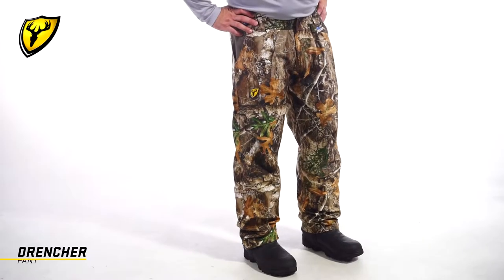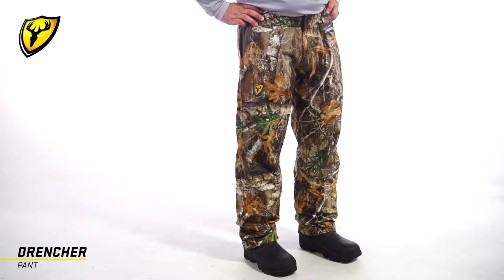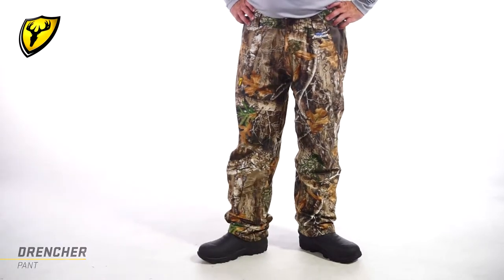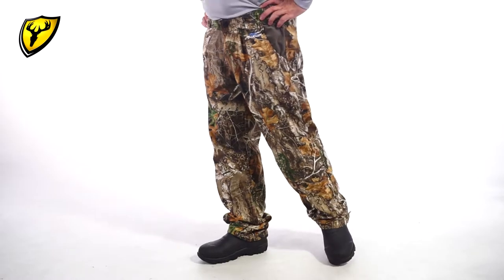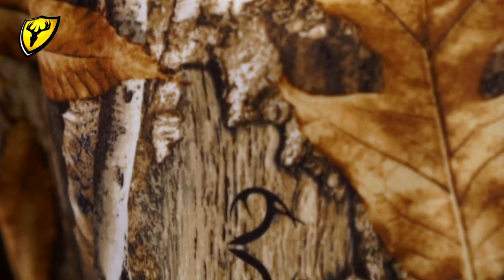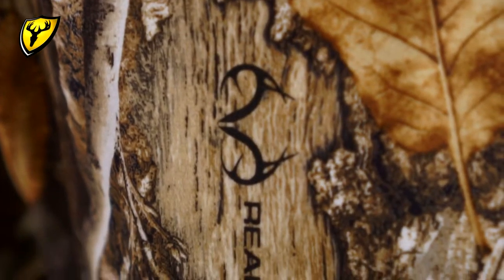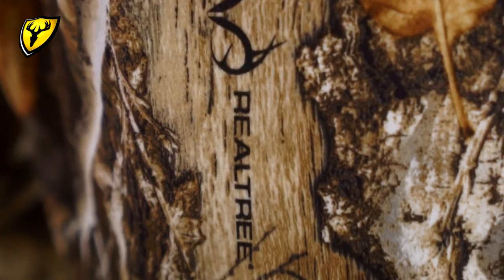Drencher Pant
The Drencher gear will keep everything on the inside warm and dry, while repelling rain, sleet, and snow. Designed by hardcore hunters who refuse to be limited, the Drencher is made with waterproof, breathable, lightweight fabric and it's cut flexible and mobile as the day is long.